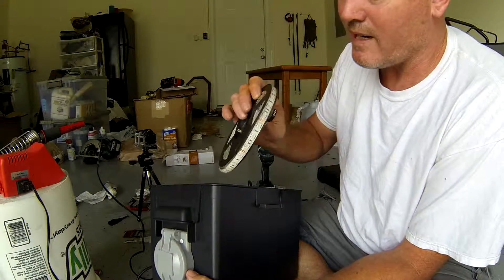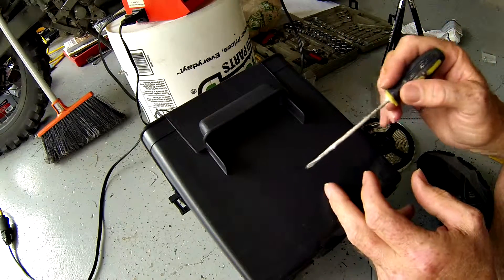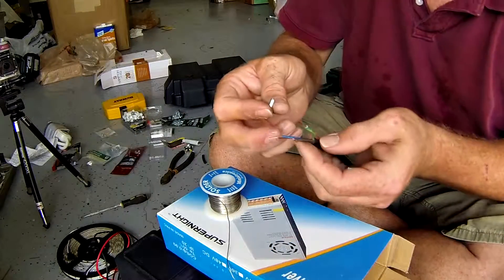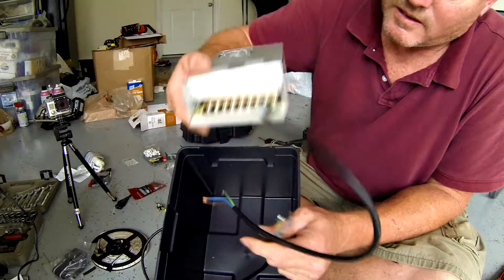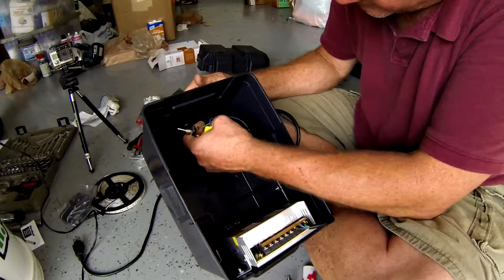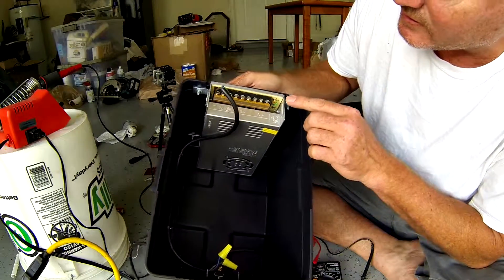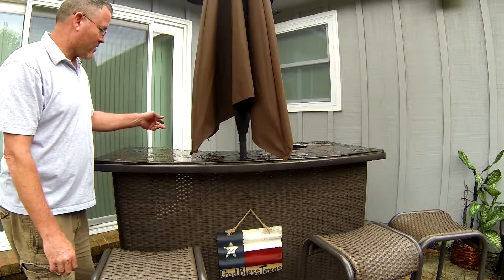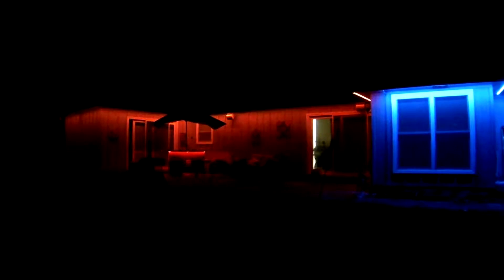LED Light Power Box Build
Building a power supply for the Supernight LED lights.
*SUPERNIGHT® 16.4ft 5M Waterproof Flexible strip 300leds Color Changing RGB SMD5050 LED Light Strip Kit RGB 5M +44Key Remote+12V 5A Power Supply
*SUPERNIGHT Sound Activated RGB LED Music Controller 144w 2 Ports Output for RGB Color Changing LED Strips with Remote Control Aluminum Led RGB 24key IR Remote Control Music controller & Audio sound sensitive for RGB 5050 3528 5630 SMD led strip light
*SUPERNIGHT 5Pcs 4 Pin Connectors Male for 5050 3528 RGB LED Strip Lights
*HitLights SMD5050 RGB 4-Pin Y-Splitter (Two Way) - For Color Changing Light Strips - 2 Pack